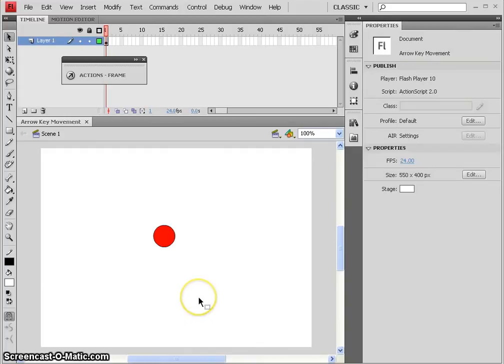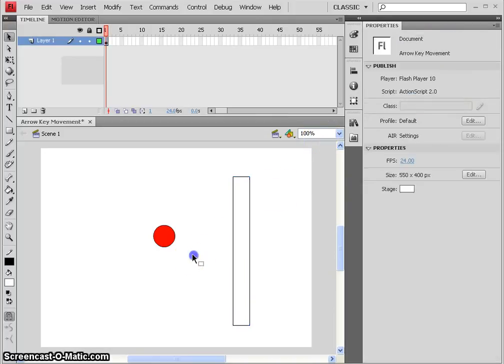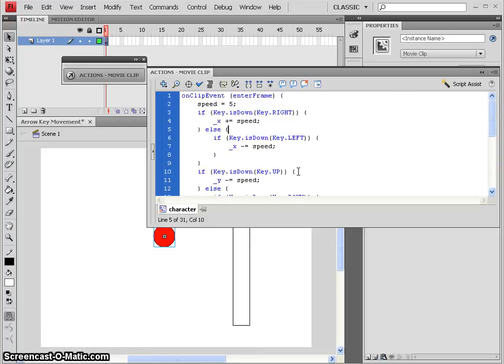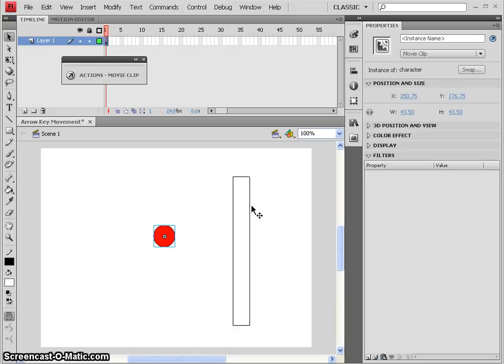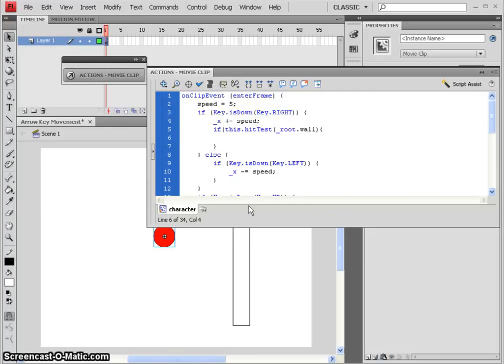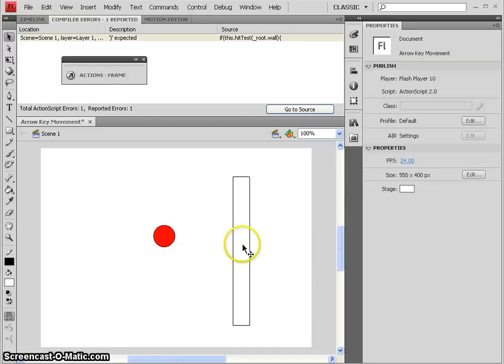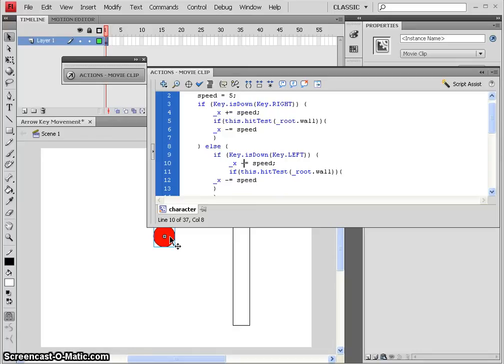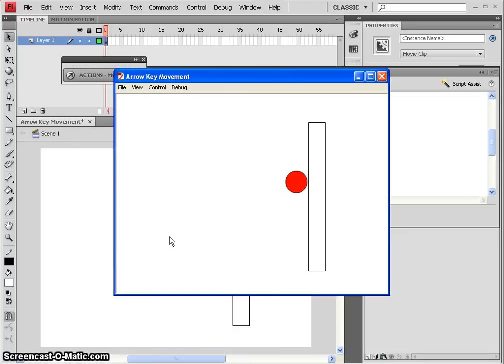Flash Actionscript 2.0 Wall Collision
How to make your character collide with walls.